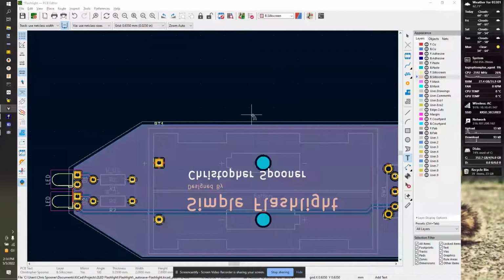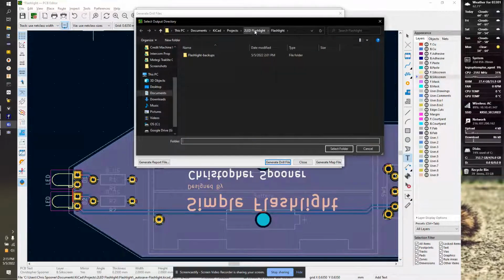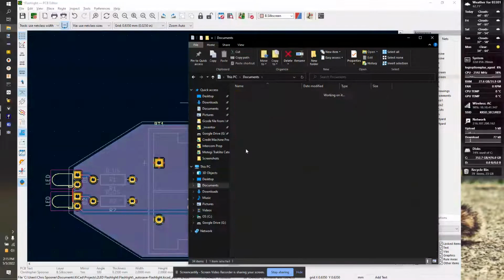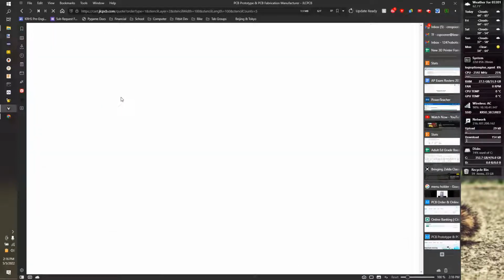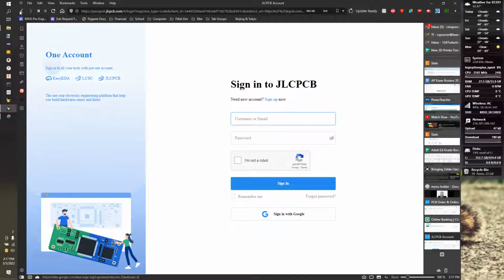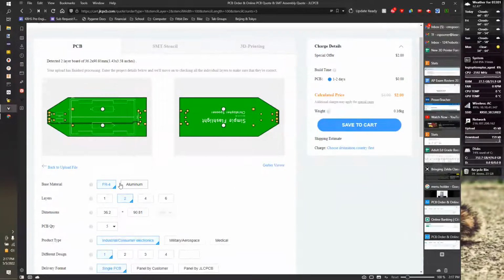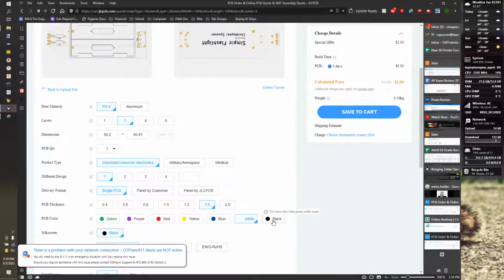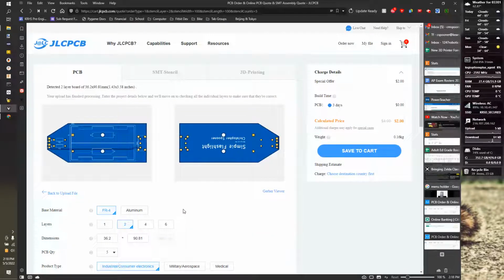KiCad Basics 5 - Generating Gerber files for Manufacturing